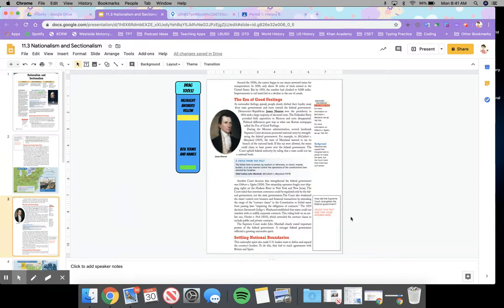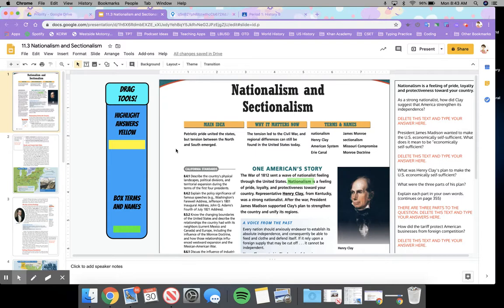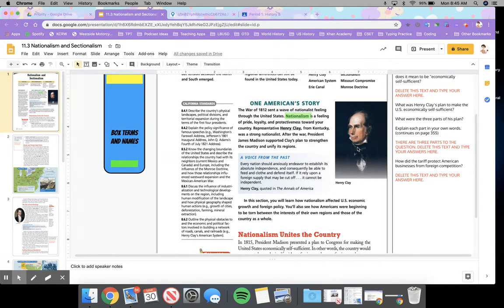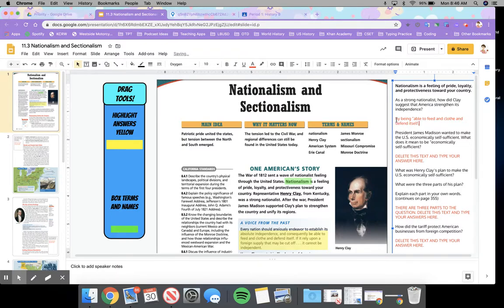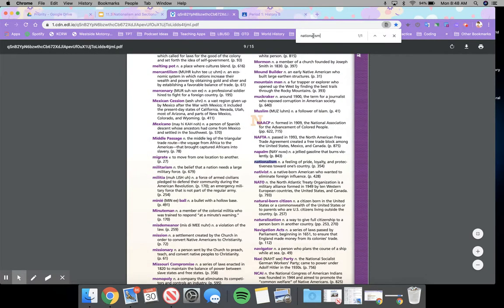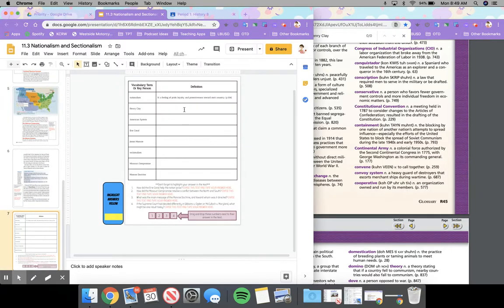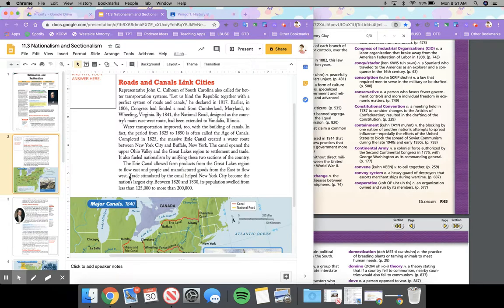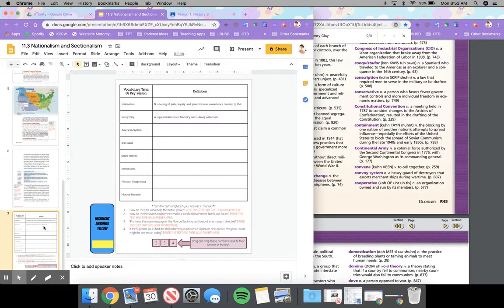(Tutorial) 11.3: Nationalism and Sectionalism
How to complete this week's assignment. In this week's assignment, you will be reading about how patriotic pride united the states, but tensions between the North and South emerged.